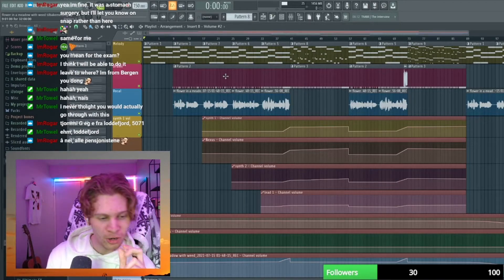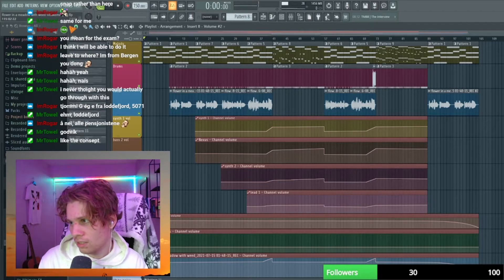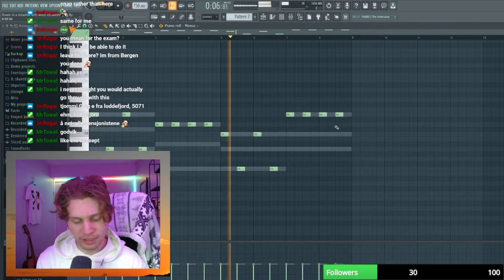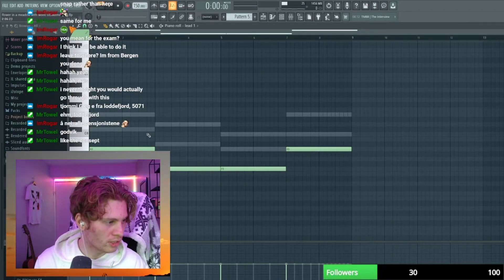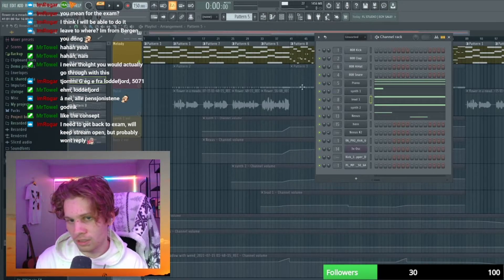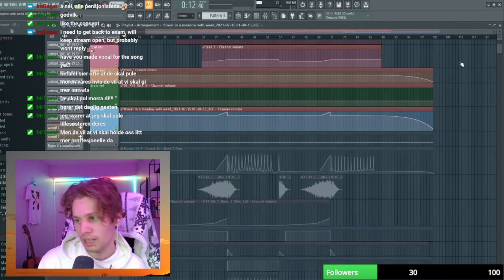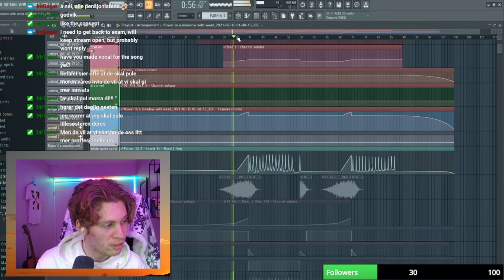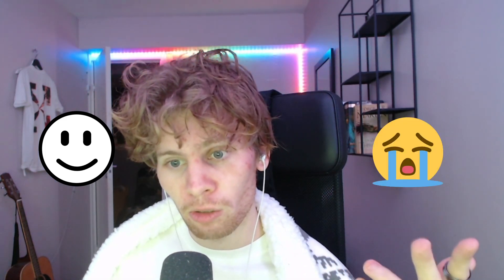How I made this song